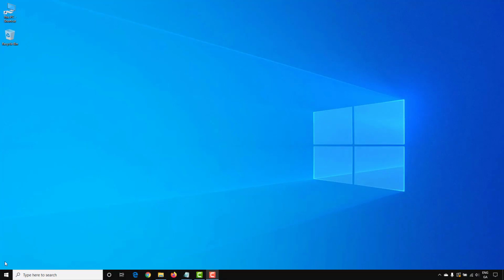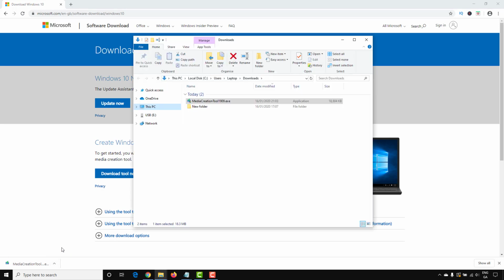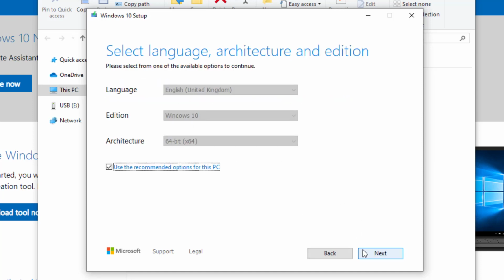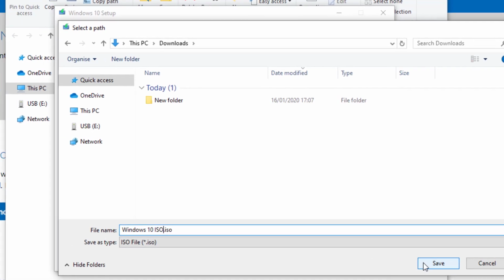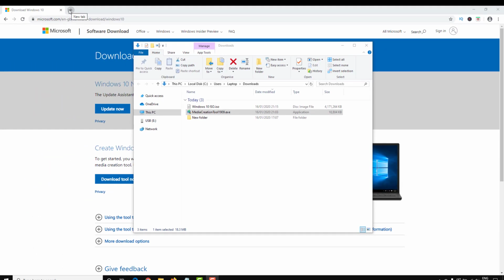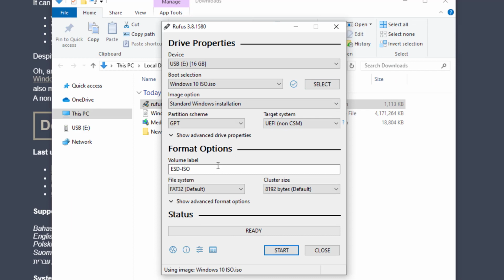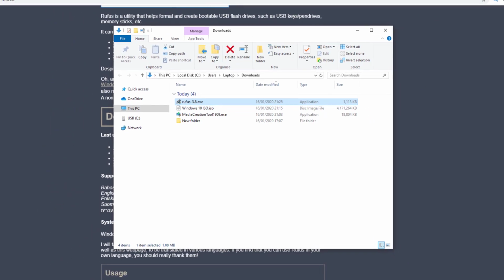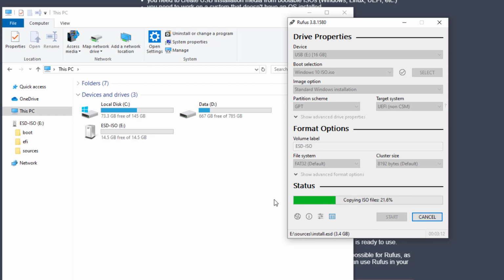How To Download Latest Windows 10 ISO File For FREE in 2021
In this video we're going to be take a look at how you can download the latest version of the Windows 10 ISO and also how you can create a bootable USB for free.

Bootable USB Software available from Rufus.ie